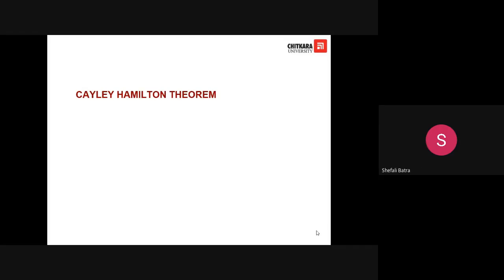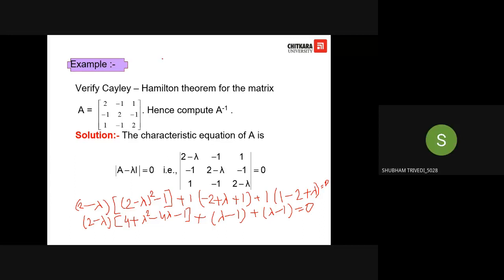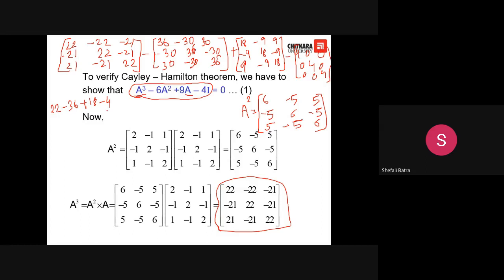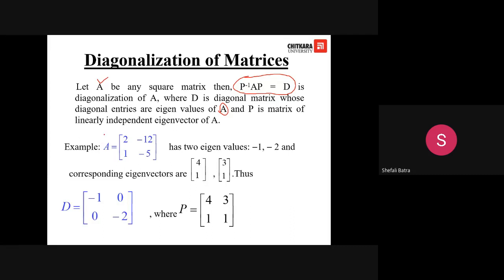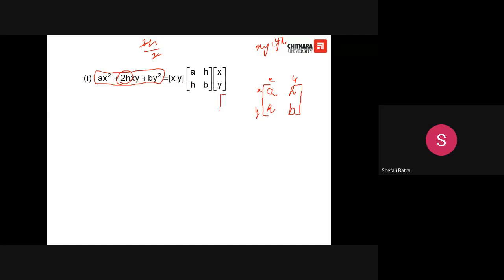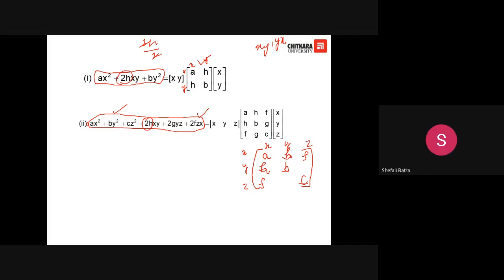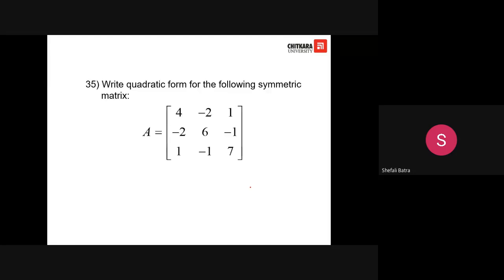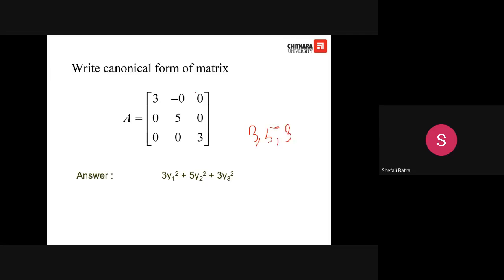Matrices Cayley Hamilton Theorem